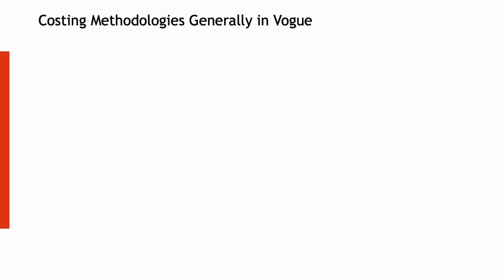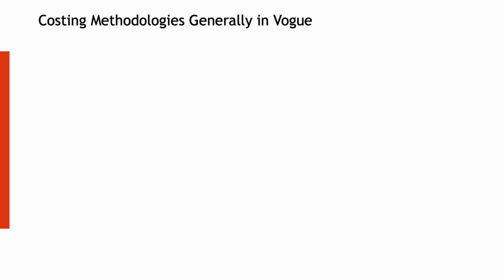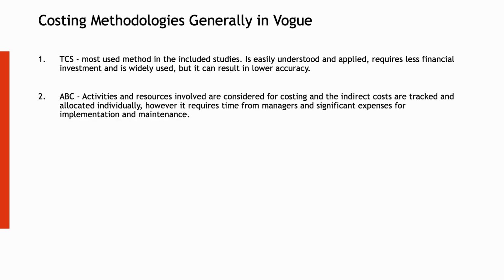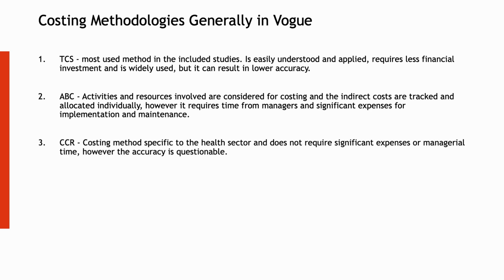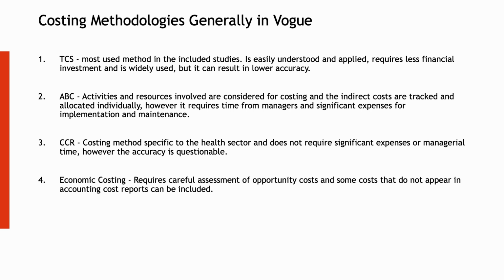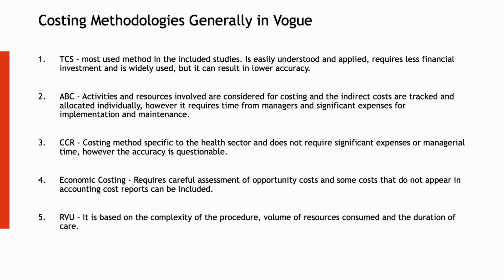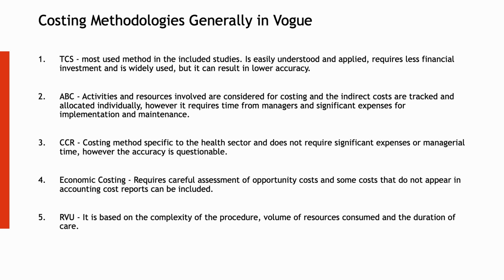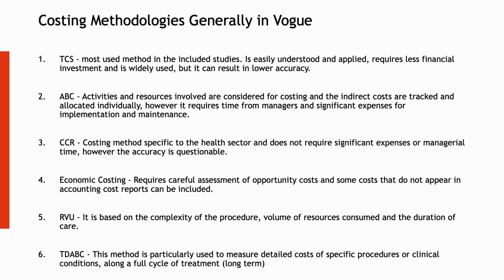36. Costing Methodologies Explained